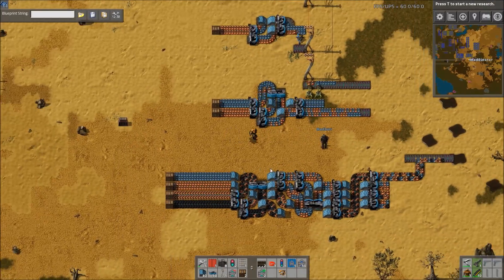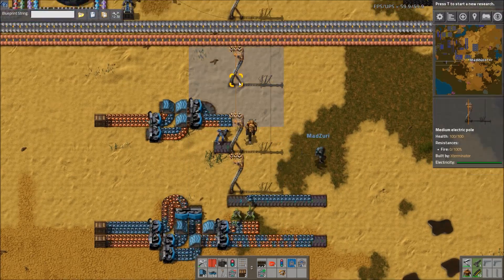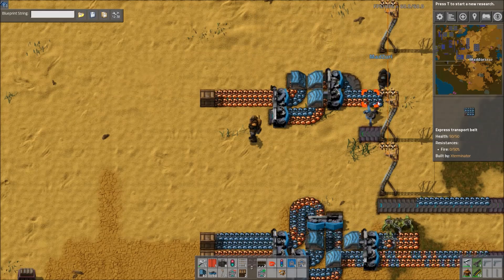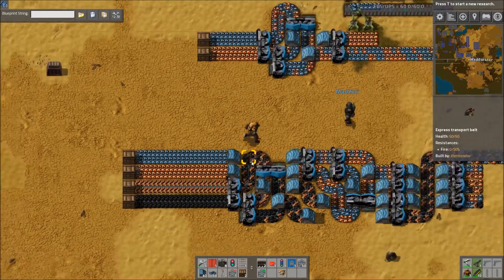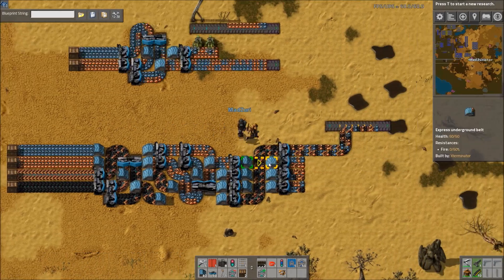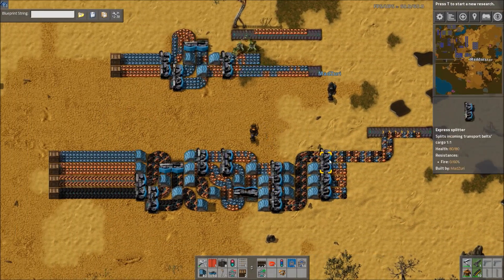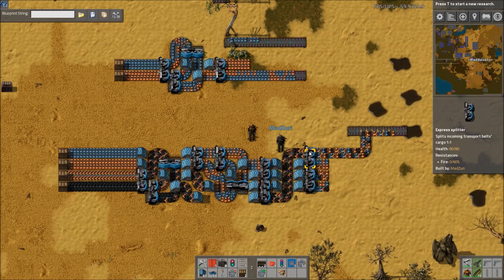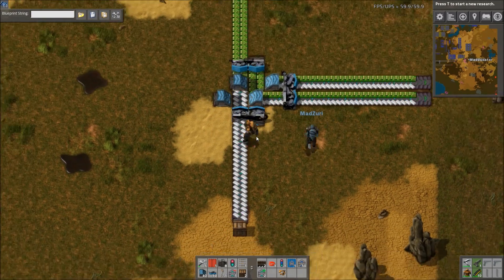Factorio Workshop - Building A Better Factory :: Lane/Belt Balancers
In this Factorio Workshop video we cover some belt balancer submissions and discuss the disadvantages to using them. Also show a nifty belt combiner that Zuri came up with.